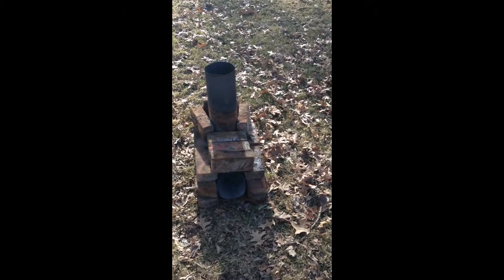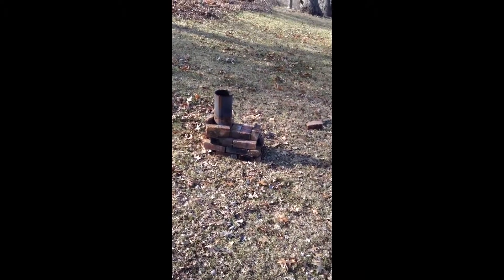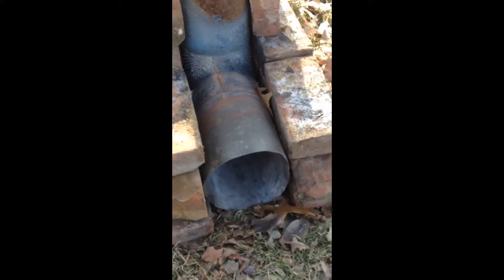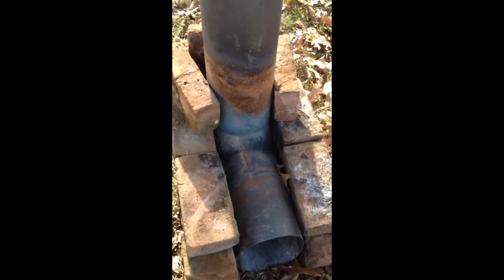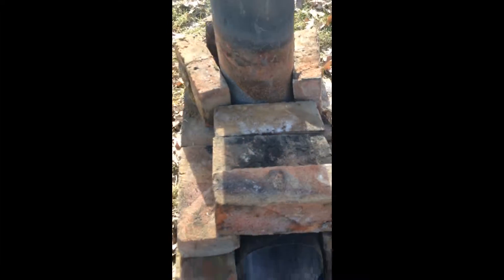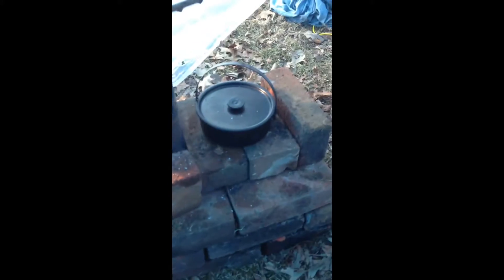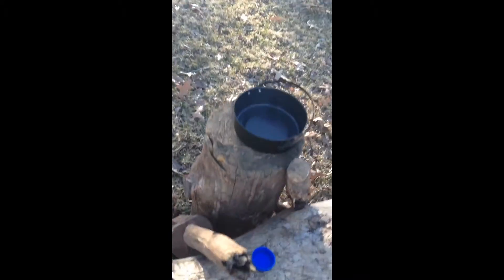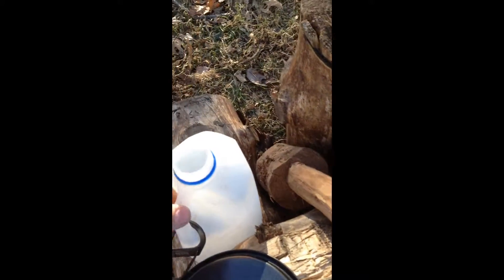Jet stove in a Tp.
This is my take on a jet stove. is a very easy project cost only about $20 from my local hardware store. this was a fun project me and my dad did together. hope this will help you make your own jet stove!